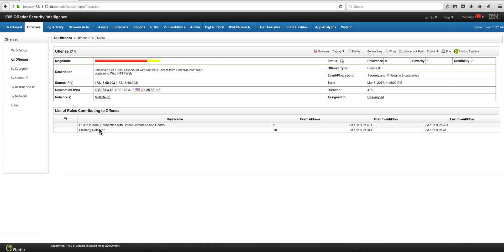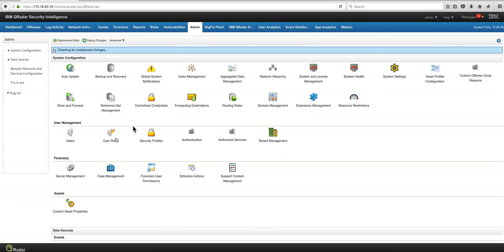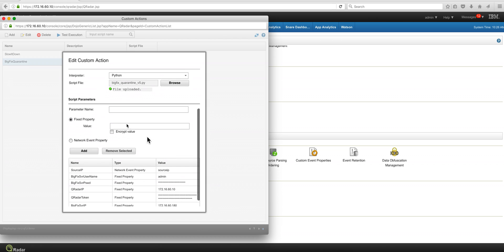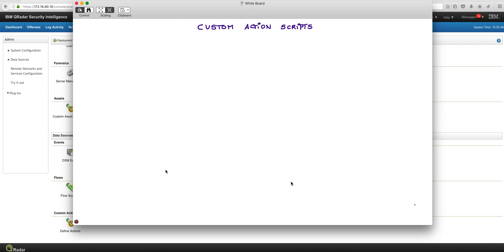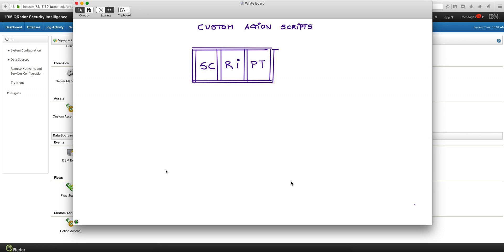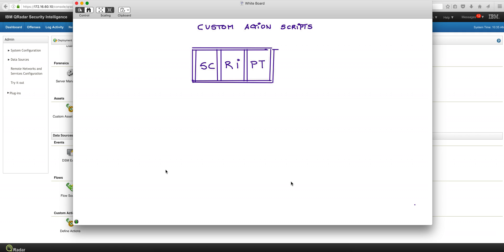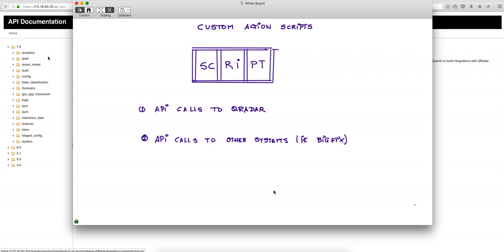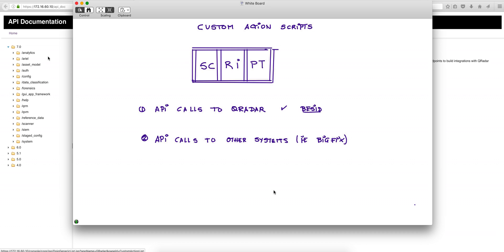QRadar and BigFix (Custom Action) Part Two